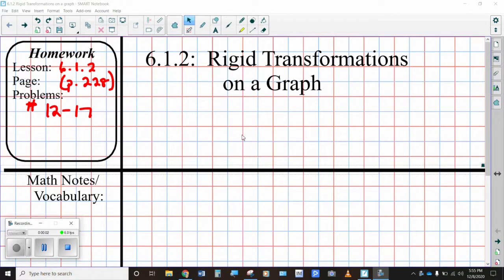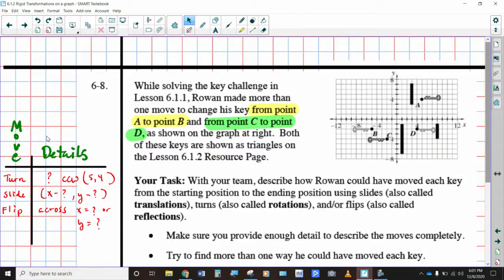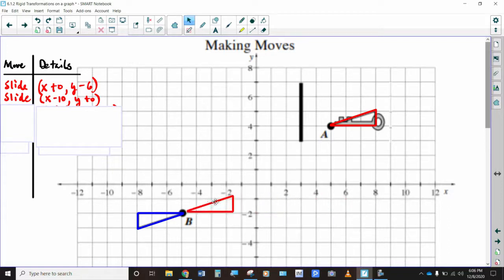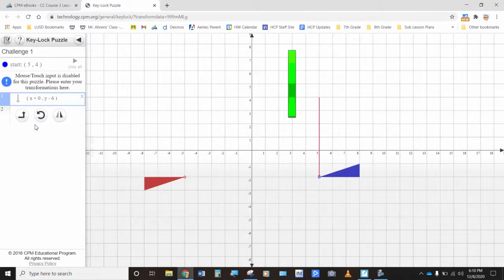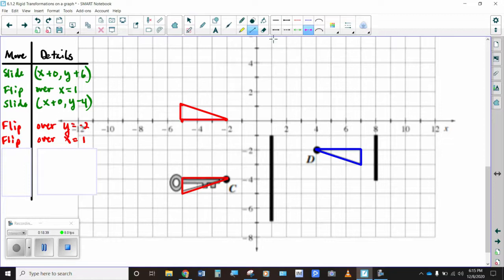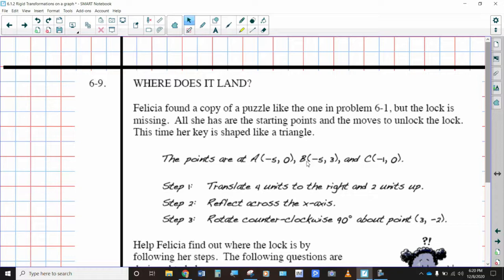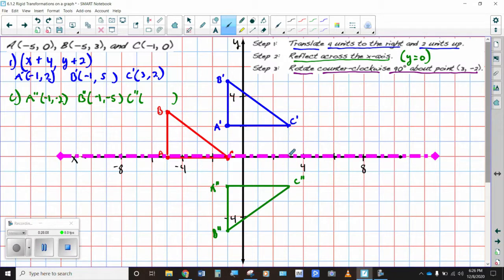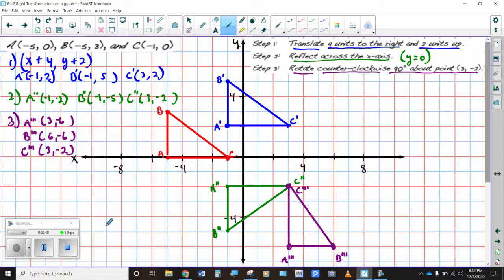8th Grade Ch6 1.2 Rigid Transformations on a Graph